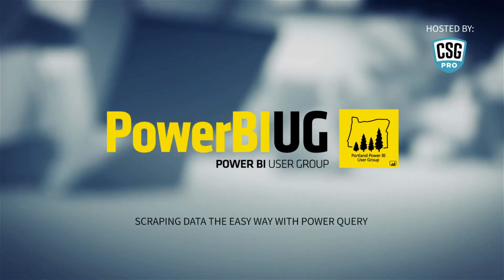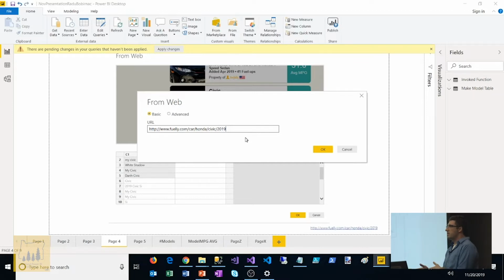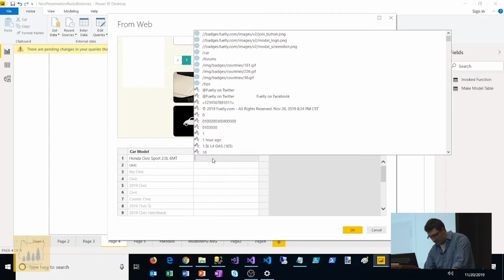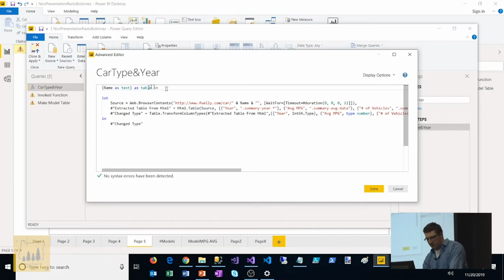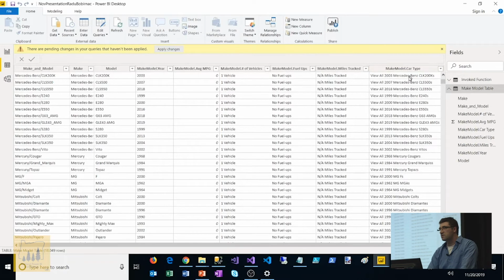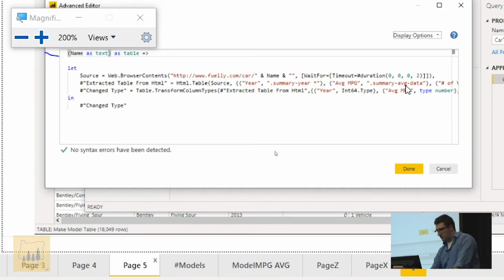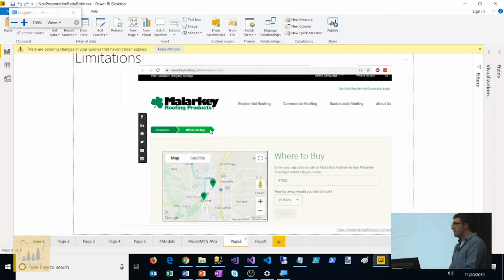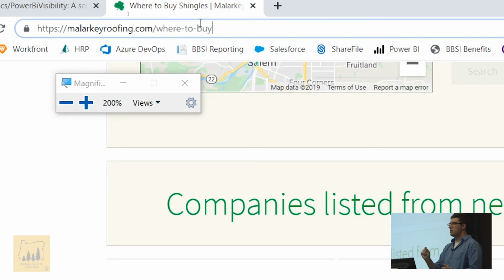Scraping Data The Easy Way With Power Query - Portland Power BI UG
RADU BOBIRNAC (Malarkey Roofing Products) - Scraping Data The Easy Way With Power Query

Using BeautifulSoup library in Python can give you a lot of flexibility. The downside is, if you don't have them already installed, is needing a pip install for soup, a request library, and a lxml, or html5 parser. Power BI has a faster way of scraping data, but at the cost of waiting for PowerQuery to parse through each page.

Radu Bobirnac's passion is in bringing datasets together to show the bigger picture in the simplest possible way. Radu's desire for speed and service of staff have led him to use Power BI to paint an internal sales picture. In addition to the amazing staff at CSG, his superheroes include Marco Russo and Alberto Ferrari

November 2019 Meetup - Portland Power BI User Group on 11/20/19

ABOUT US:
The Portland Power BI User Group (Portland PowerBIUG) is a community of people excited about Microsoft's business analytics tool, Power BI. We believe the platform offers rich possibilities, and we keep pace by sharing our learning and doing deep-dive explorations of topics. We run the gamut from new to experienced users and welcome anyone who shares an interest in data analytics.

Portland Power BI UG is organized and hosted by local BI consulting firm CSG Pro